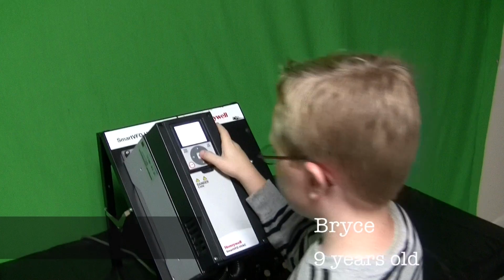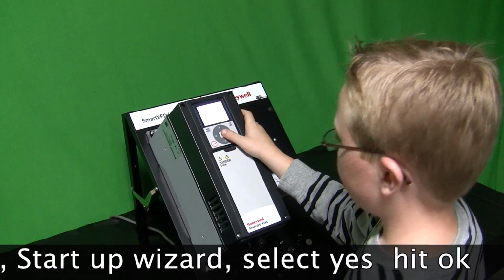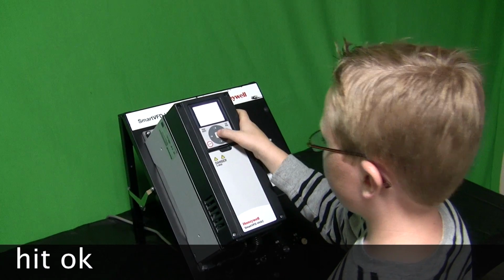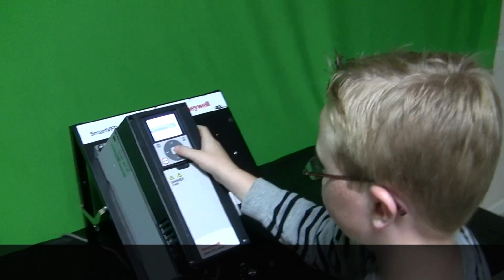Which Variable Frequency Drive is the Easiest to Set Up?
To find out who had the easiest variable frequency drive ( VFD) to set up and program we asked 9 year old Bryce to try his hand at setting up VFD's. Check out which one was his favorite.